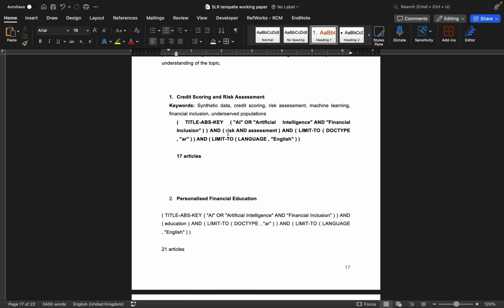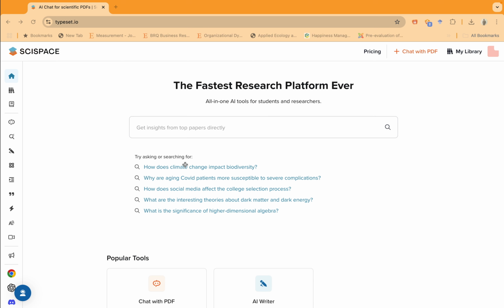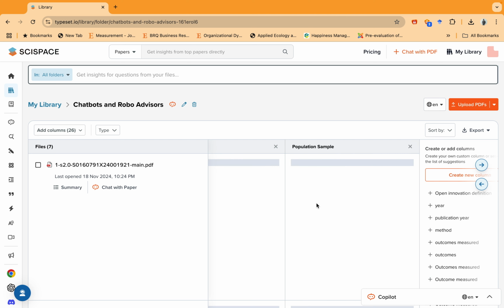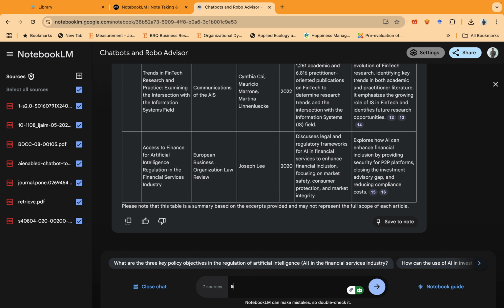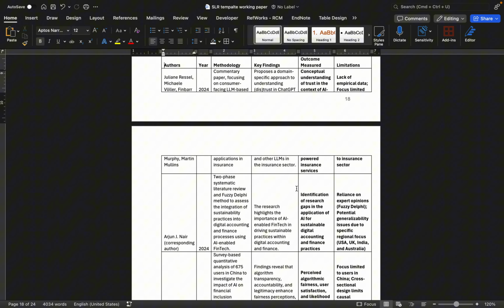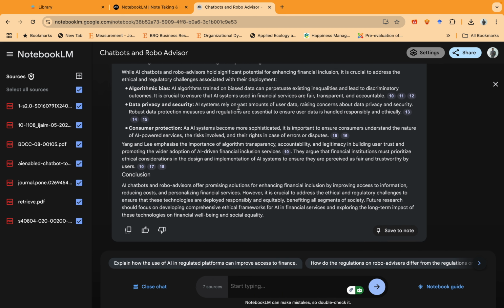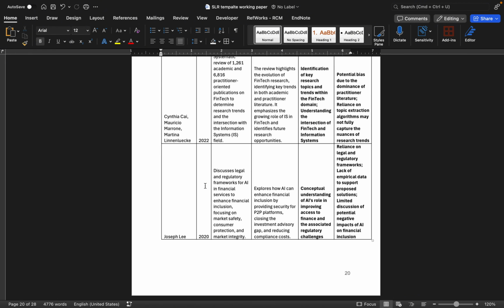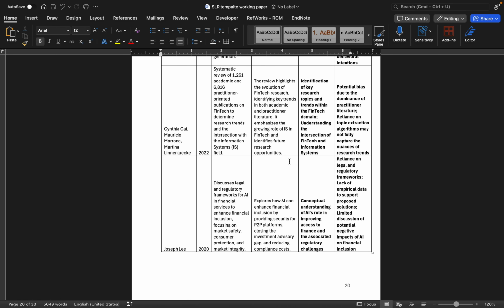Working within theme